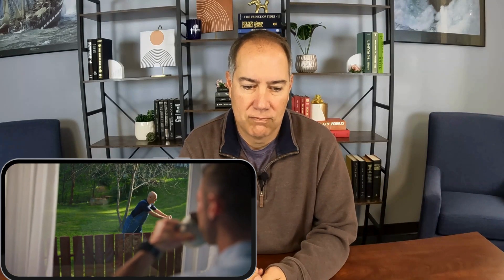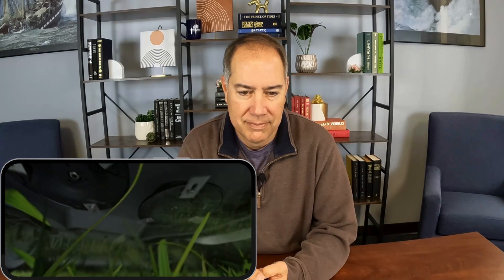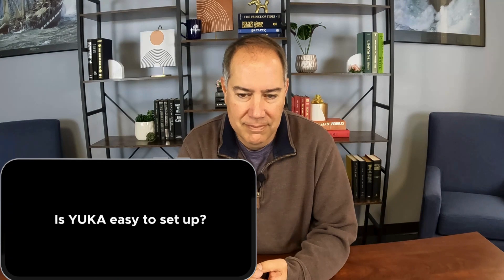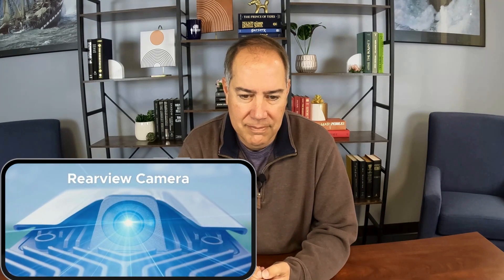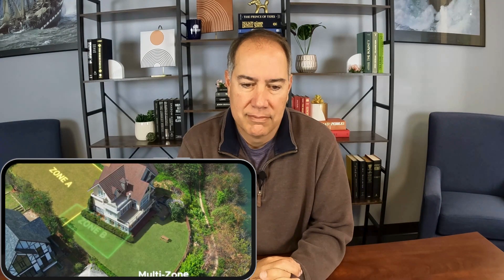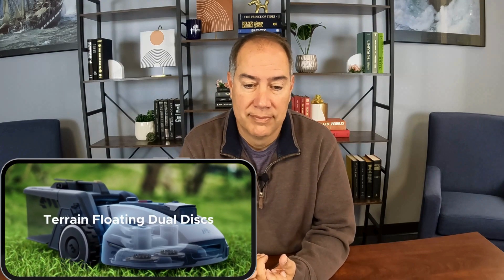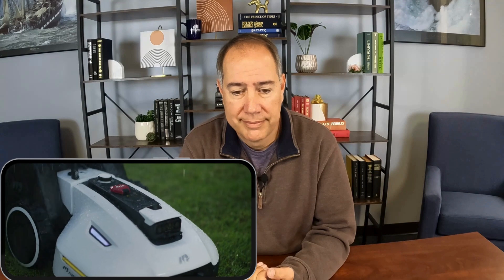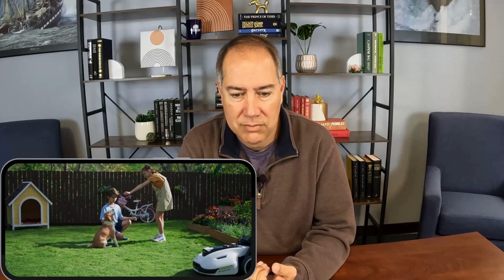Can AI Mow Your Lawn Now?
Matt is reviewing another Kickstarter product. This time it's a robot lawn mower. Will Matt think it's a genius invention or just another variation of what is already on the market?

Looking to simplify your accounting? CapForge is here to help!

Have a question for Matt or anyone else at CapForge?

More about this video:

CapForge has worked with 1000+ ecommerce businesses and other small businesses
and has seen some great products out there!

In this series, we look at new products on the market and see if they are worth investing in. Think along the lines of Shark Tank, but with no real money involved just for fun.